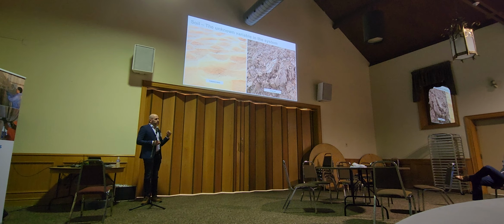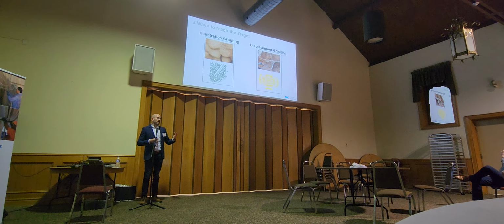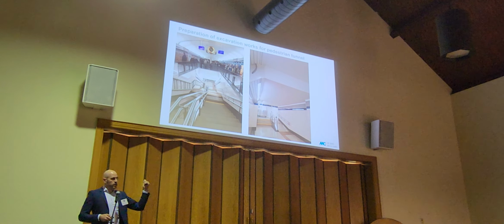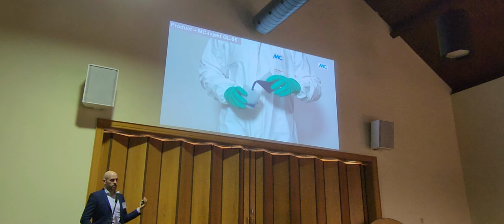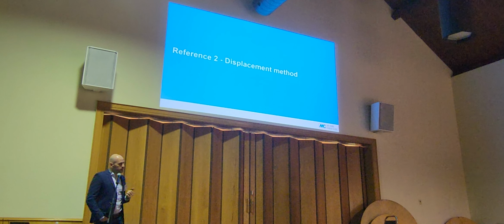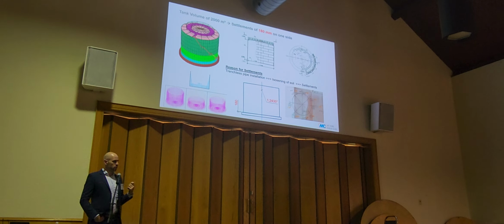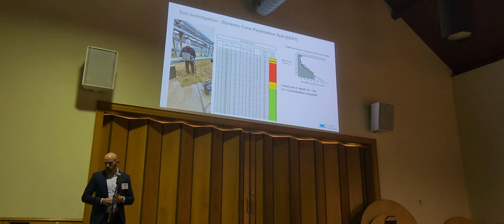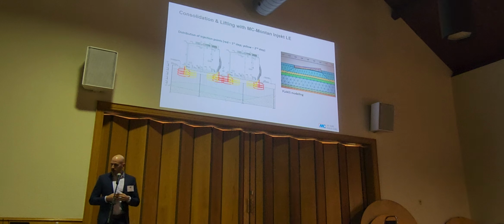2013-3-29 CGS presentation Markus